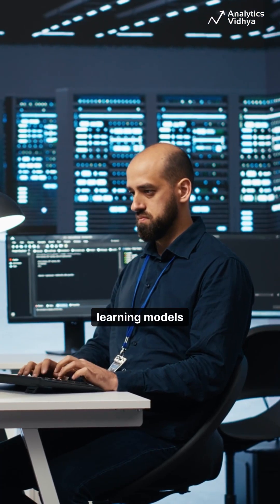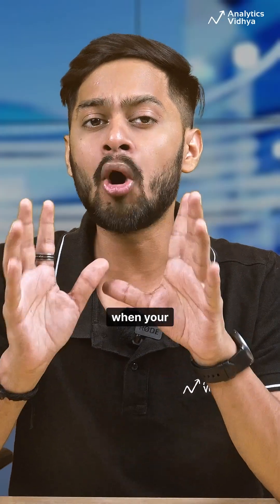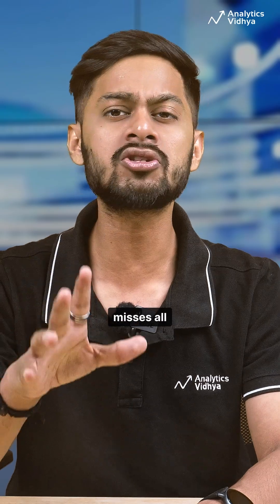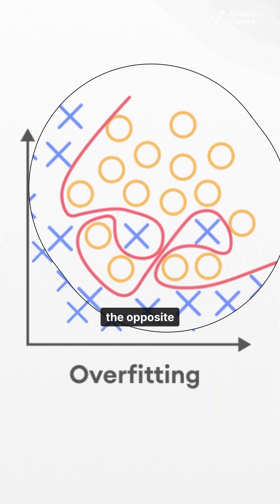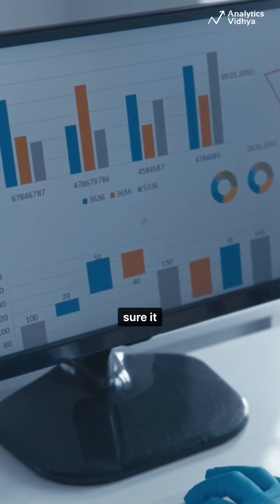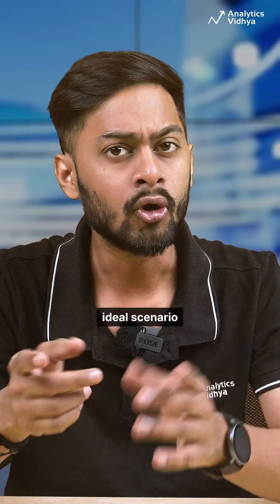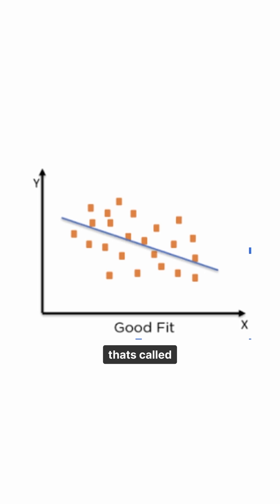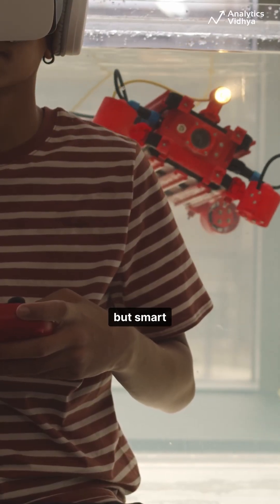Overfitting vs Underfitting Explained in 60 Seconds!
Learn how to build smarter ML models by avoiding underfitting and overfitting with this quick tip!